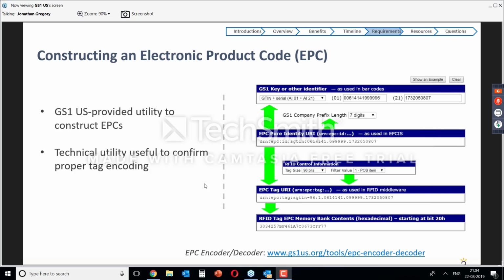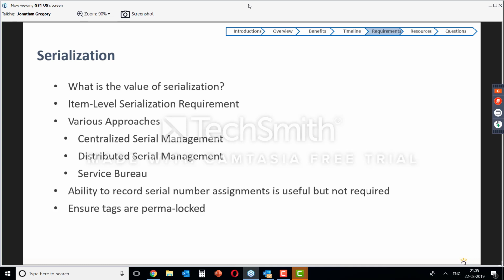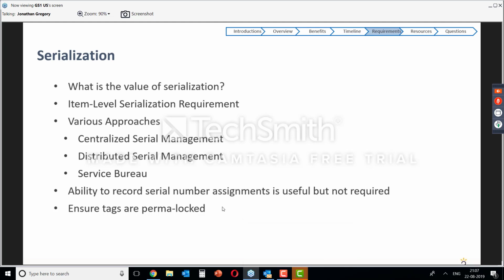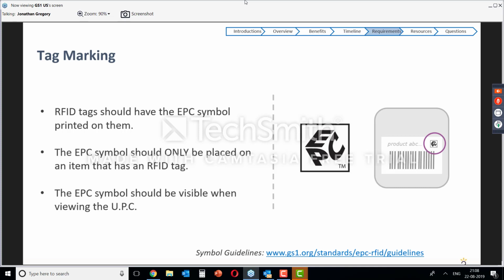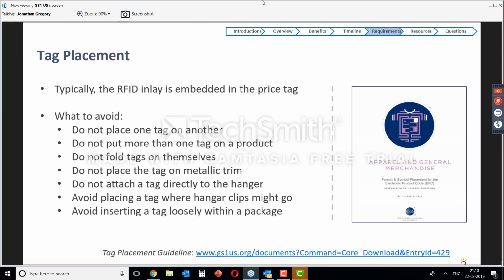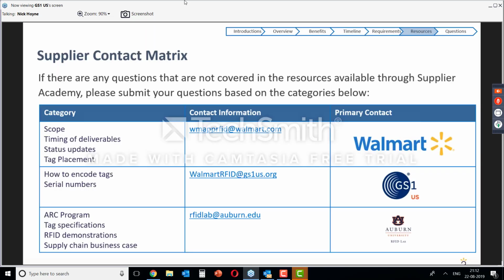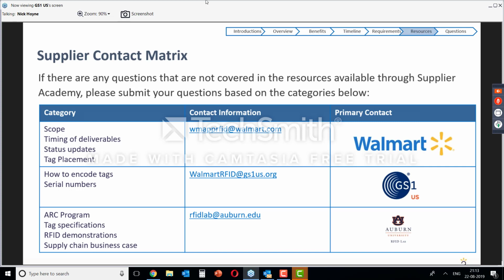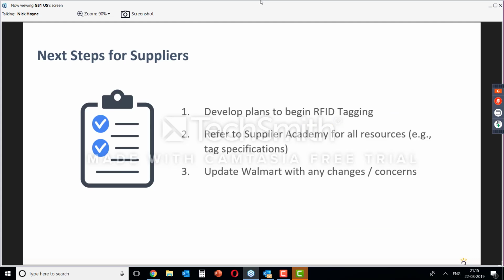RFID Webinar 21st Aug